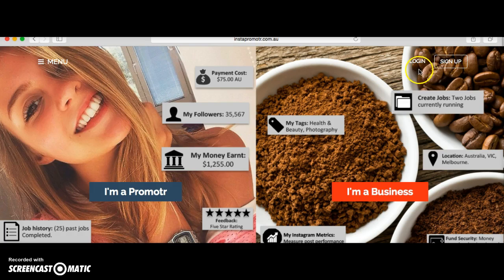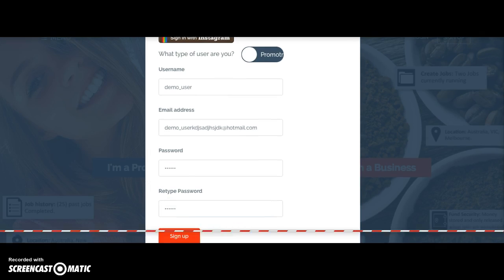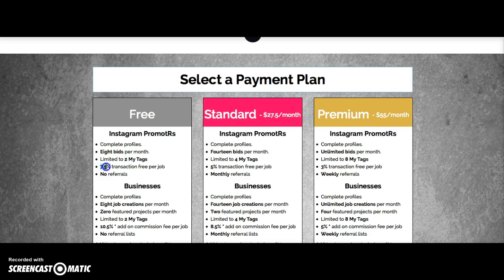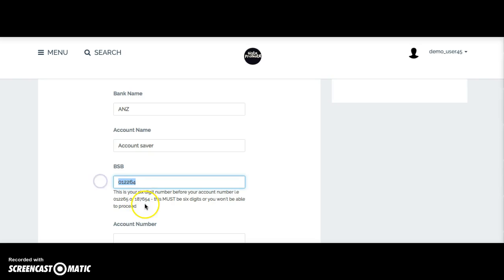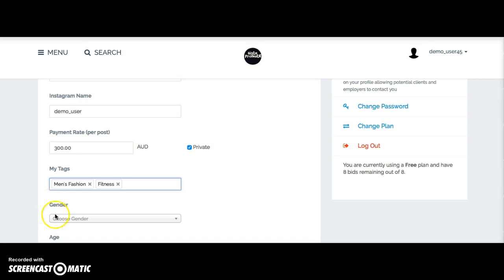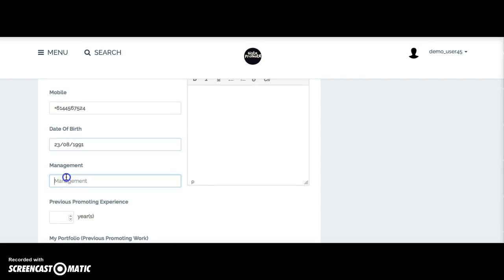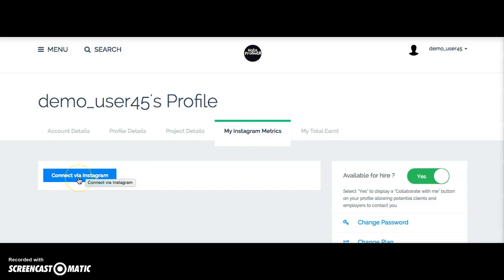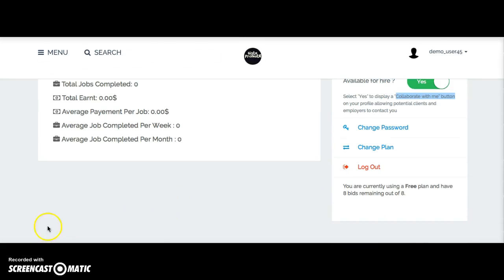how to fully sign up - for influencers